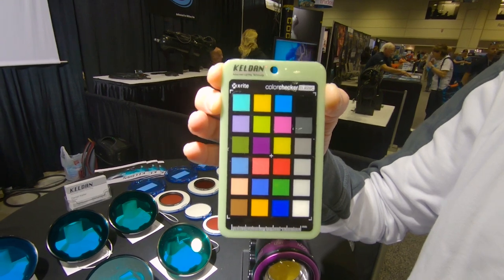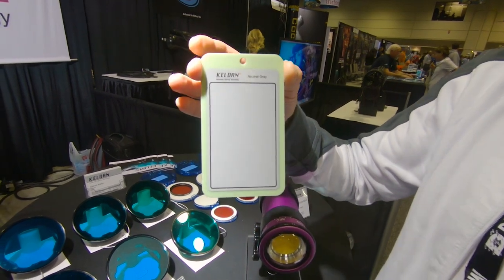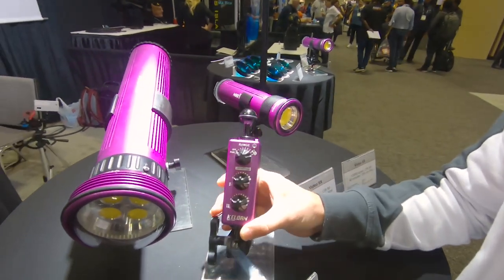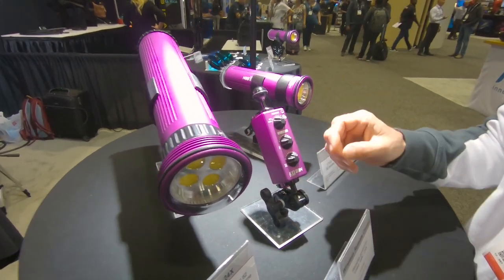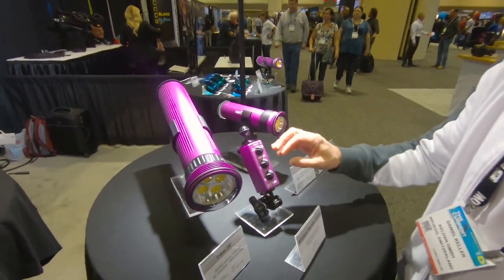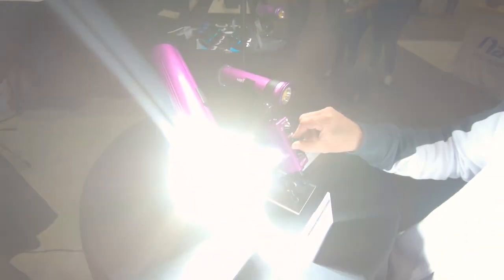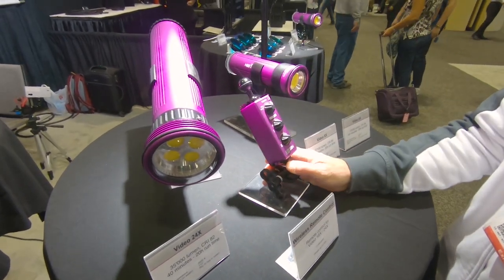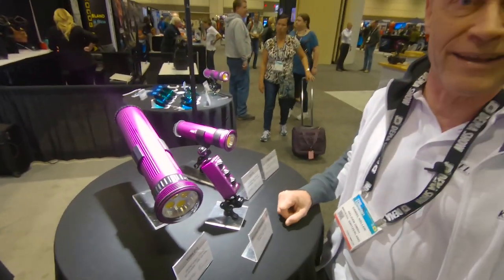DEMA 2019 Coverage: Part 2 – Keldan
DPG Editor Andrew Marriott reports from DEMA 2019—the industry’s biggest dive show. Here, he visits the Keldan booth to see the company's range of pro high-lumen video lights and filters